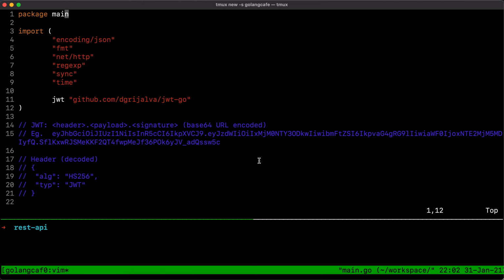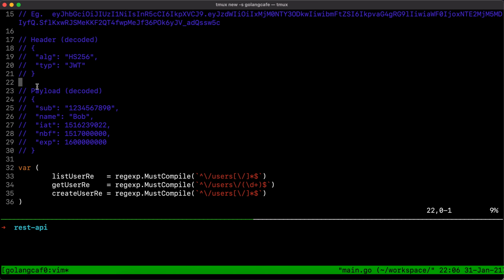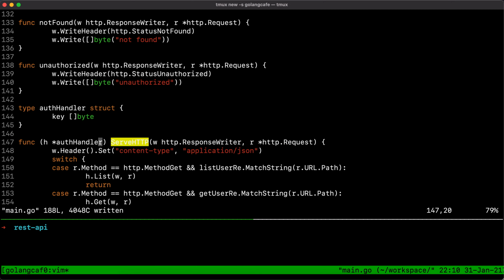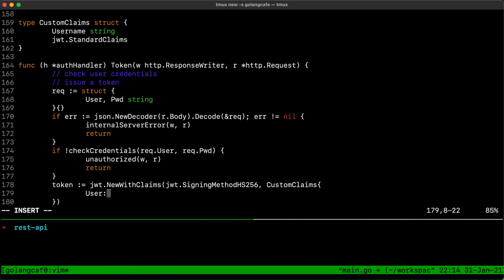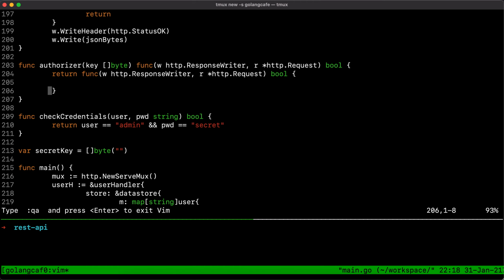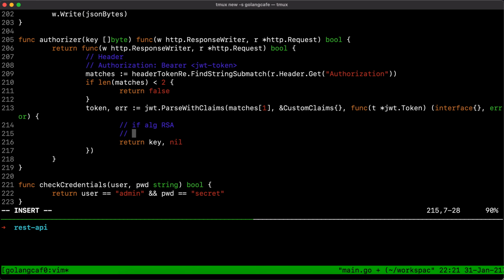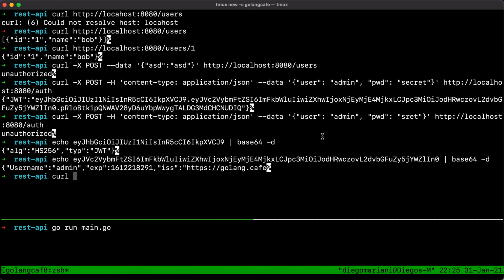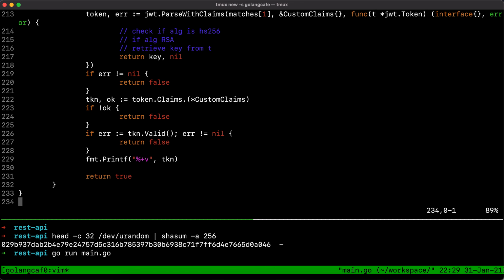Go (Golang) JWT Authentication Tutorial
In this episode we are going to implement JWT authentication for an endpoint in our JSON REST APIs which we have seen in our previous episode

We are going to:
- See how the JWT is structured (header, payload, signature)
- Different Algorithms that can be used (HMAC-based, RSA, ECDSA)
- Implement a "auth" endpoint which generates a JWT
- Implement a "authorizer" handler which verifies a provided JWT token and ensures only authenticated users can access that handler

JWT is a fantastic standard that allows us to verify users (or anything for that matter) in a stateless way. Once the user has been firstly identifier and issued a token, any further request coming from the user carrying the JWT token will be verified without having to check the database or any other authentication system, we can just verify the authenticity of the token to verify the user.